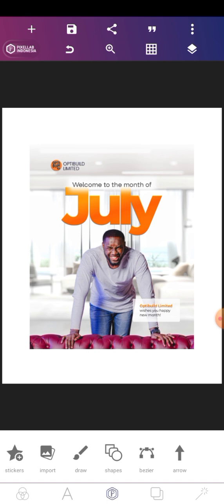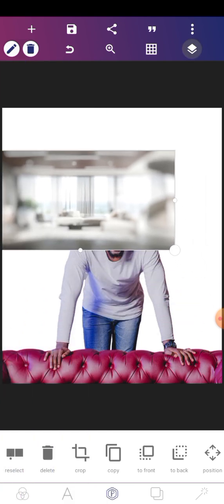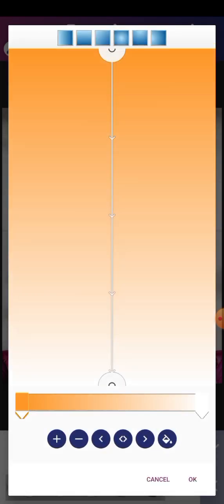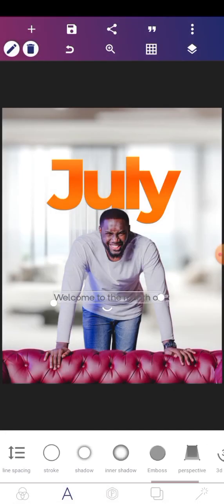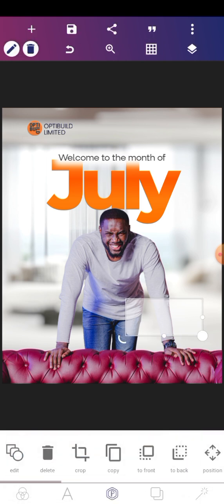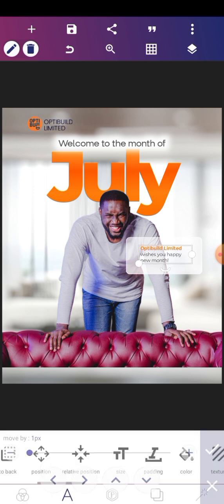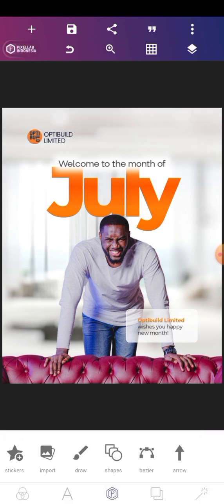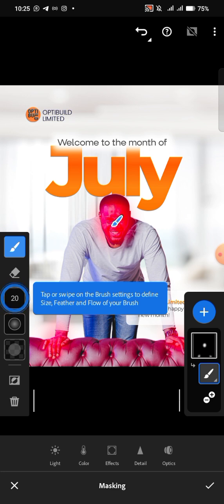How to Make a STUNNING New Month Design with PIXELLAB on your Smartphone!🔥